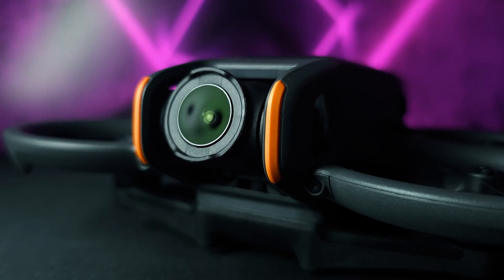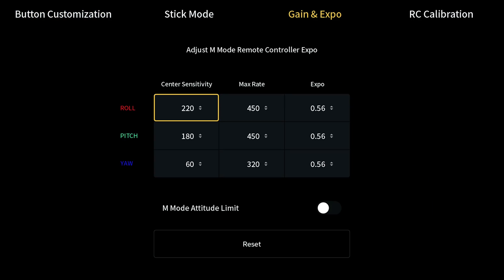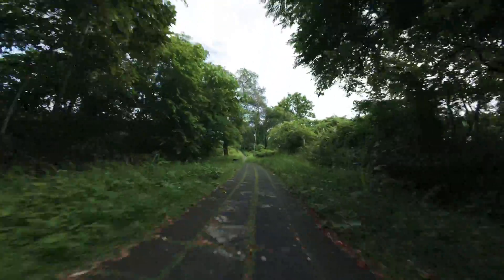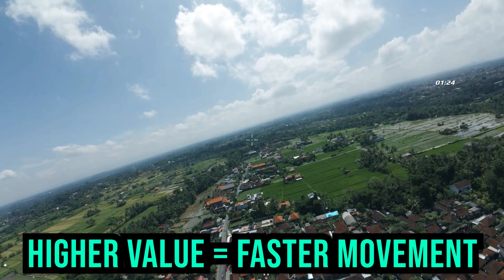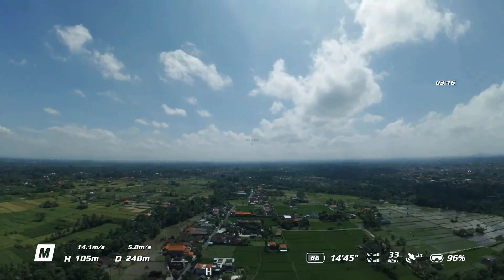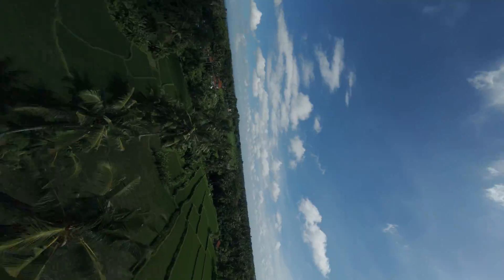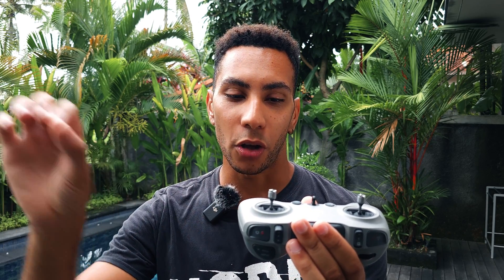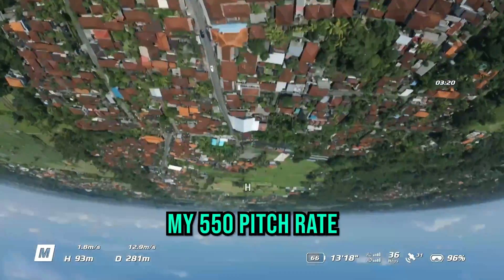The BEST Rates for Cinematic Flying - DJI AVATA2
These are the BEST rates on the AVATA 2 for the FPV 3 radio in manual mode to get the most responsive, most precise, and most cinematic flying drone.
I'm also giving you all the knowledge you need to fine-tune the rates and find what works best for you!
These are the Best rates that work for me, and they might not be to your liking, but try them out and see how you feel.

Be aware that increasing the Yaw rate will make the drone more likely to tumble so you need to fly appropriately. For inexperienced pilots, please leave the max yaw rate as stock until you are confident in FPV manual mode.